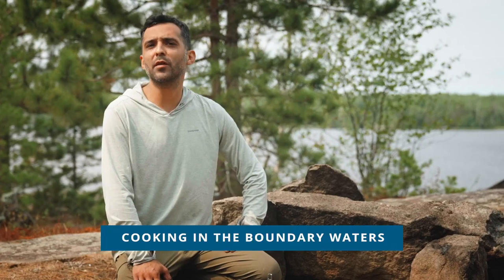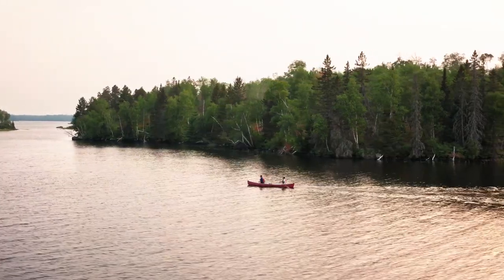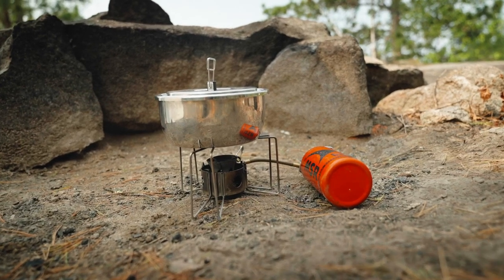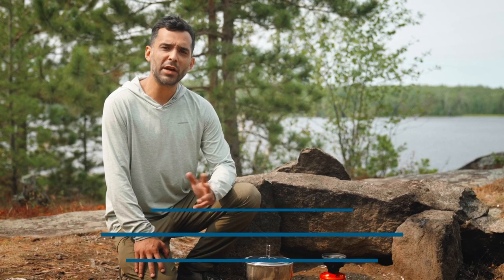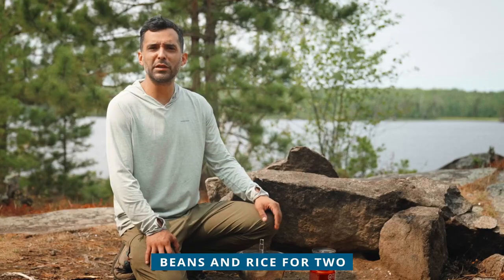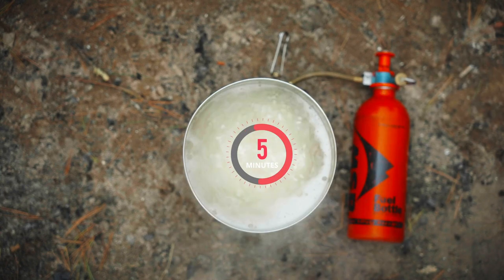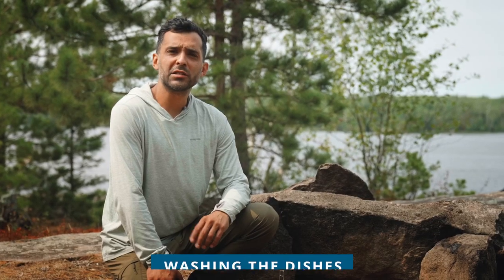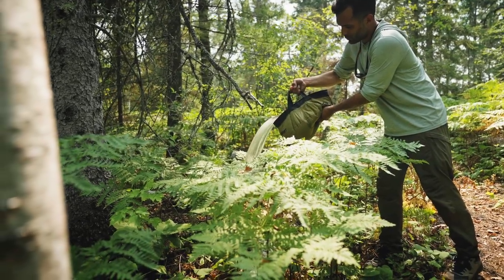Outdoor Cooking Recipes | Boundary Waters Camping Food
Cooking is a big part of any canoe or camping trip, whether you go into the Boundary Waters or elsewhere. We show you how to cook up a couple of easy and delicious outdoor meals.

First, we’re going to cook a version of a one-pot wonder.

The meal we cook in this video is a couscous-based one-pot wonder, and it’s as simple as it is delicious.

1. Add about 3 cups of water to a pot
2. Add in a packet or so of dehydrated or freeze-dried meat – Trailtopia has some great options. Textured Vegetable Protein (TVP) is a great vegan substitute!
3. Sprinkle in some dehydrated vegetables (don’t fret about the exact amount, after all, this is wilderness cooking!)
4. Bring it all to a boil. Reduce your heat and let it simmer for about ten minutes to rehydrate the veggies and meat.
5. Add one-and-a-half cups couscous. Stir, cover and remove the pot from the heat.
6. Let it sit for about 5 minutes then taste it to see if everything is properly rehydrated, if not, add some more water and stir.
7. After you’ve dished it out, slice off a piece of cheese (block cheese can remain shelf stable for several days) and eat.

BEANS AND RICE
Another easy one-pot wonder is beans and rice. This meal is nutritious, loaded with protein, and hand’s down, is one of the best things you can cook on trail.

Here’s how you do it for two people

1. Fill your pot with 4 1/2 cups of water and 1 cup of rice
2. Toss in some variety of meat or meat substitute
3. Once it reaches a boil, bring the heat down, let it simmer until the rice cooks – about 10 minutes. (note – the water will NOT be absorbed at this point).
4. Add one cup dehydrated refried beans (you can find these in most grocer’s bulk sections)
5. Stir in some taco seasoning.
6. Remove from heat and let the beans absorb the water, about 5 – 10 minutes.

Now, when it comes to washing dishes, the one thing you don’t do is wash the dishes directly in the water. Instead, scrape or lick the pot clean. If you can’t eat any more, pack the uneaten food in a trash bag.

Gather water and with a minimal amount of biodegradable soap, clean your pots and dishes at least 200 feet from camp.

Note: No footage was taken within the Boundary Waters Canoe Area Wilderness. Please abide by regulations and the strict no drone policy in the Wilderness area.